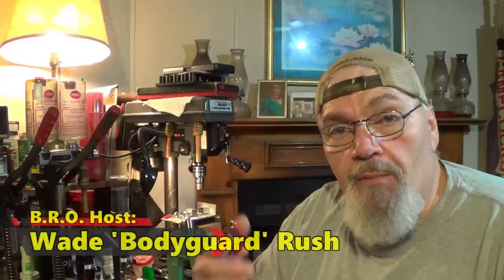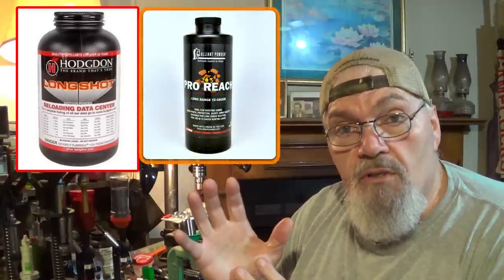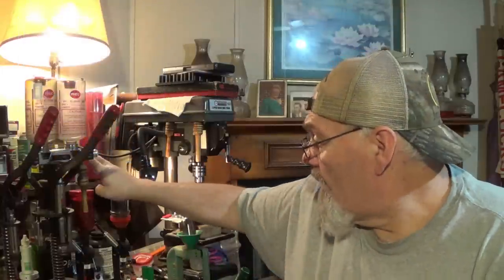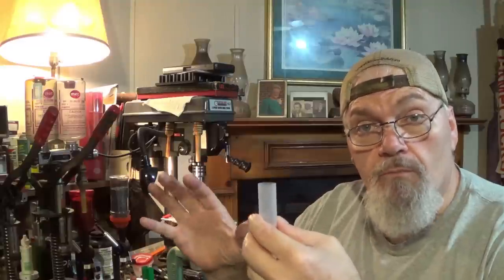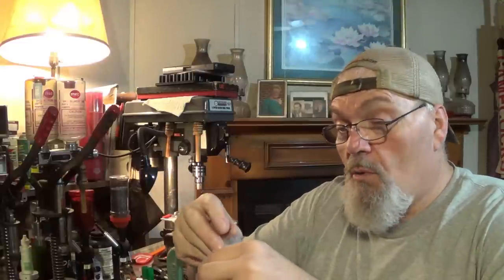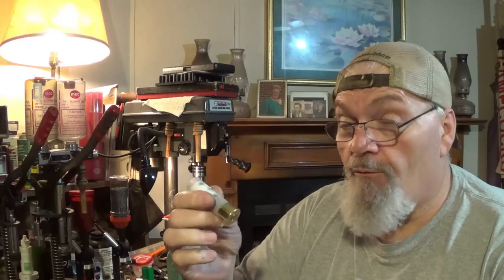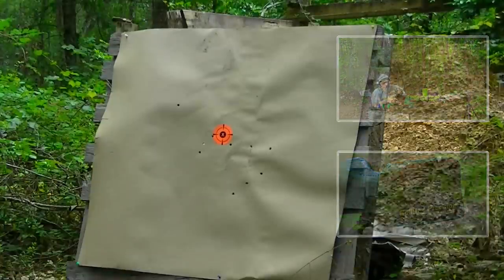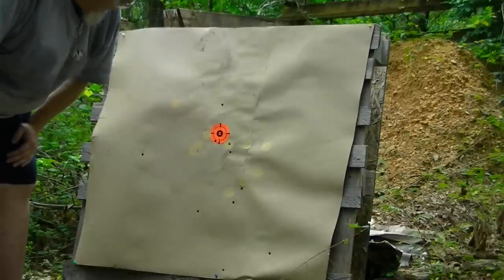Buckshot... Beginning to the End (Part 2)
Folks... this is part 2 in the Buckshot, Beginning to the end video! We wrap up at the bench and at the range today! We take a look at the performance of the #000 in both .36 & .35 caliber ball.